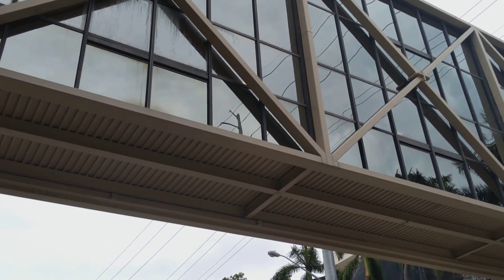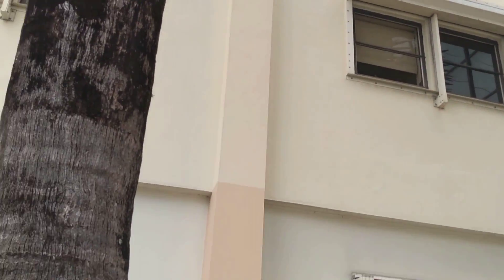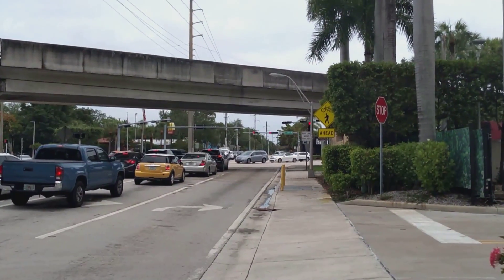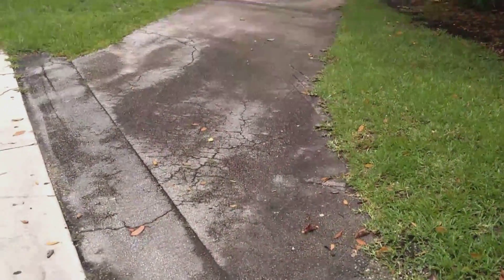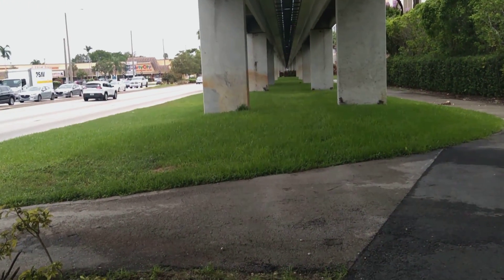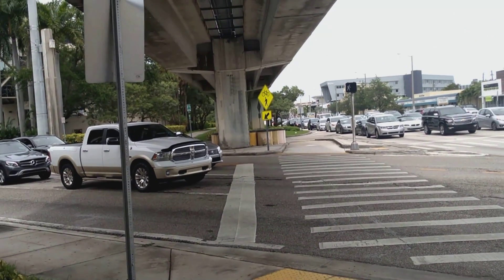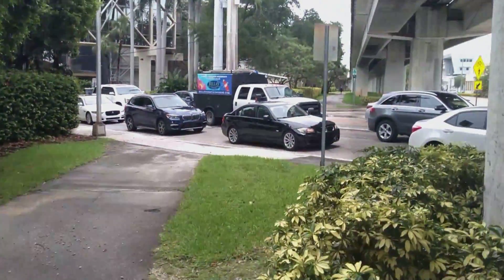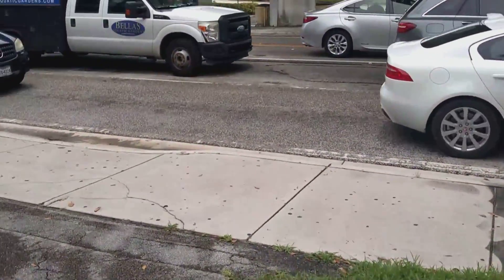What Does This Railroad Crossing Look Like 80 Years After ?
What does this railroad crossing look like 80 years after ? Time travel back to 1939 with me and see the Miami extension of the FEC Overseas Railroad before it made its way into the Florida Keys at this no signals or gate crossing.  It was a steam locomotive on the double main tracks that ran parallel to US 1 which is currently where the Metro rail operates unfortunately. FEC had no vision for the future. This would've been prime real estate for the Brightline train to relieve traffic since this track went all the way to the tip of mainland Florida (Post 1935 Labor Day Hurricane).